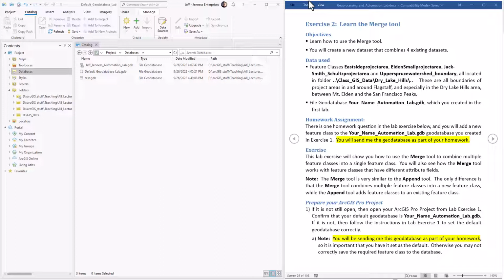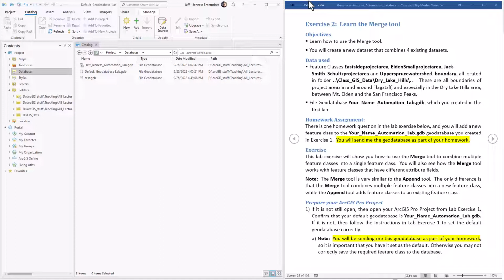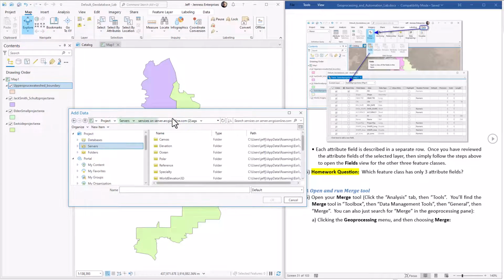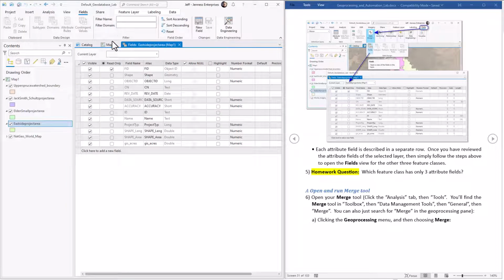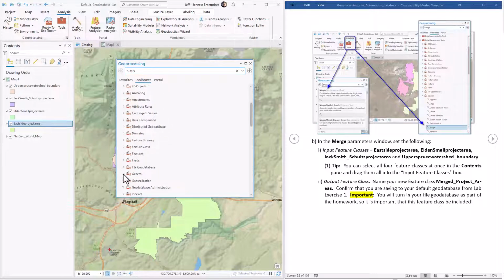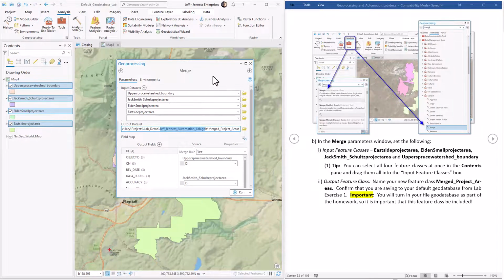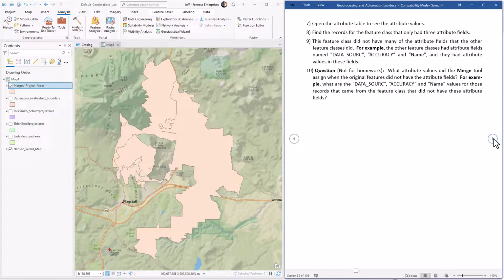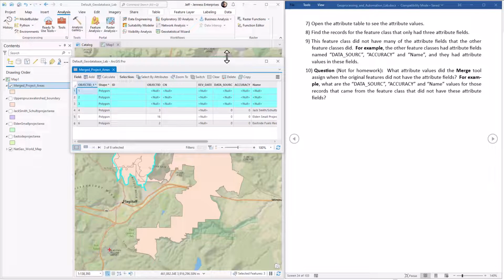Geoprocessing and Automation in ArcGIS Pro: Lab Exercise 2; the Merge tool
Here we see how the Merge tool works, and how it handles feature classes with different attribute fields.